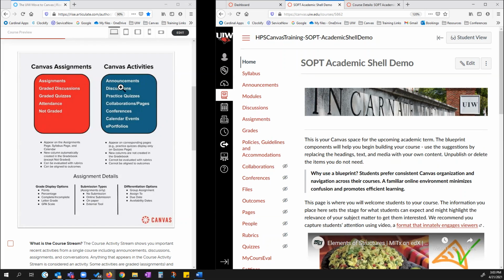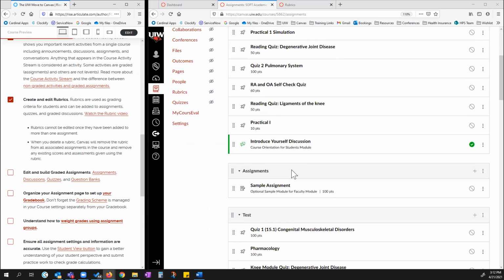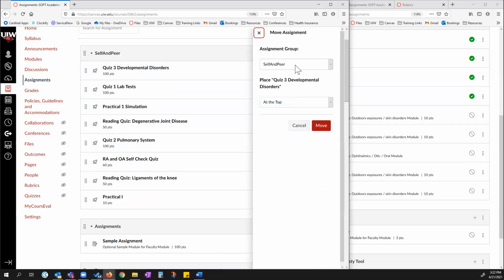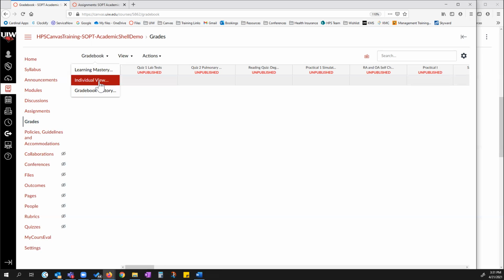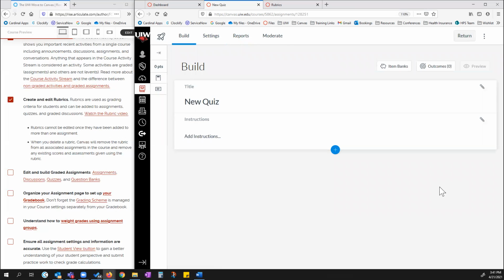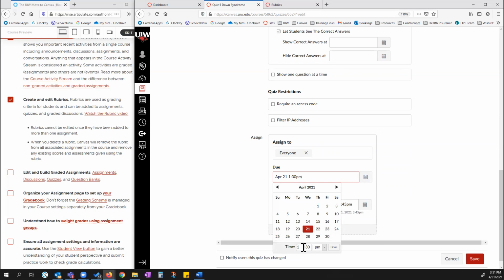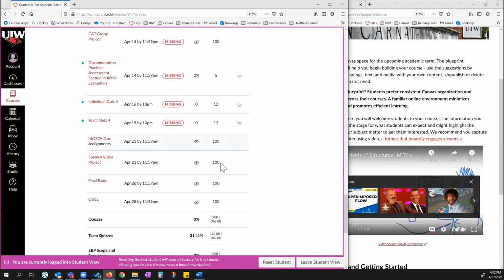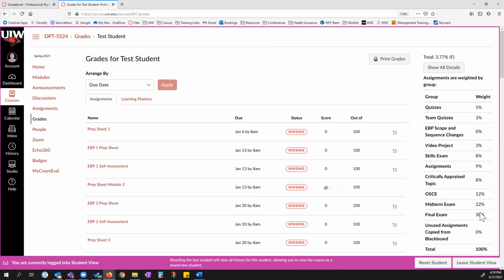SOPT April 22 Prepare Graded Assignments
Instructional Designer, Melissa Dagne, presents the 4th of 6 sessions for all UIW Health Professions faculty using an example course from SOPT. Set up student assessments and understand the Canvas Gradebook. What's the difference between assignments and activities? How do I create a discussion, assignment, or quiz? What is the Assignments Index page and why is it so important? What happens when I set due dates? How do I organize Assignments to grade, including weighted grades?